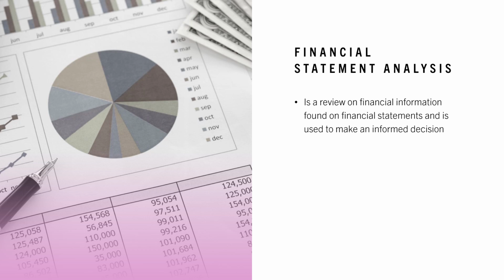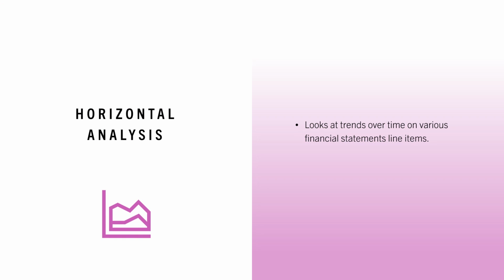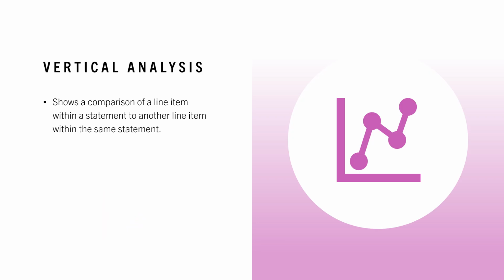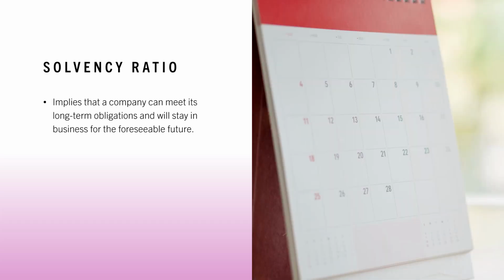Analyzing A Company’s Financial Performance